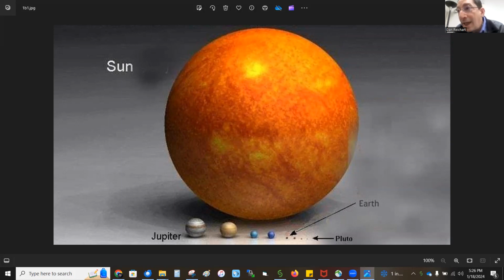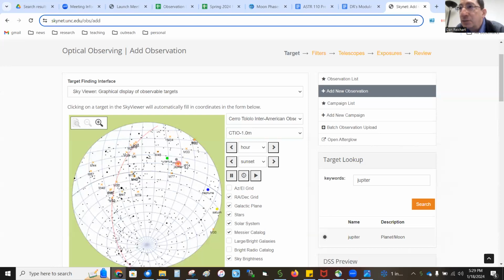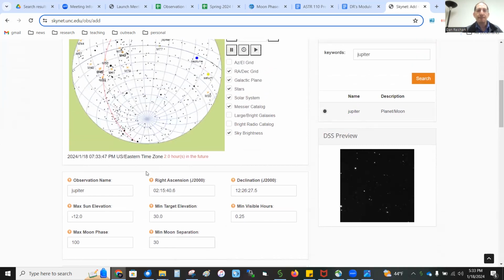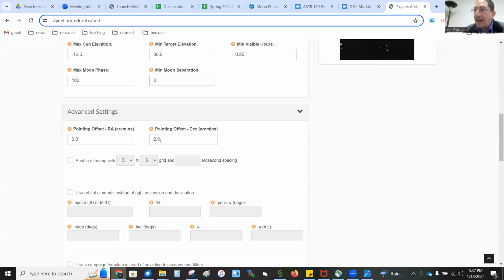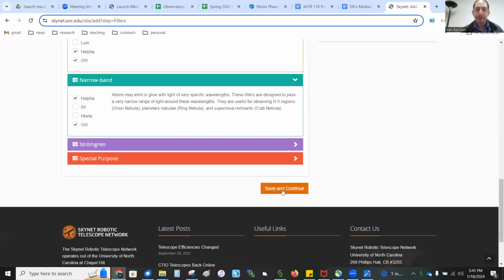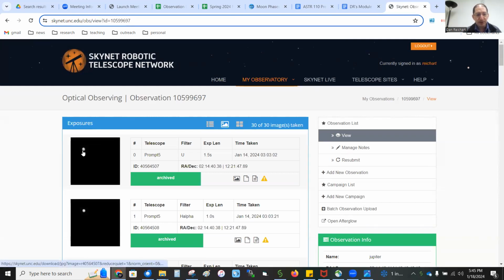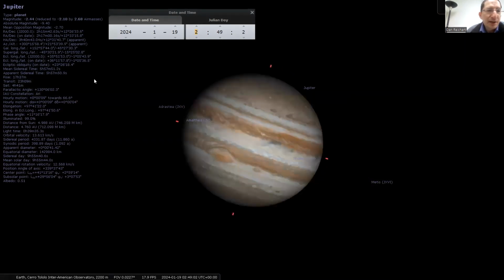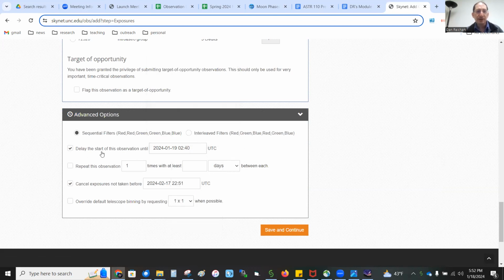How to Take Color Images of Planets with Skynet